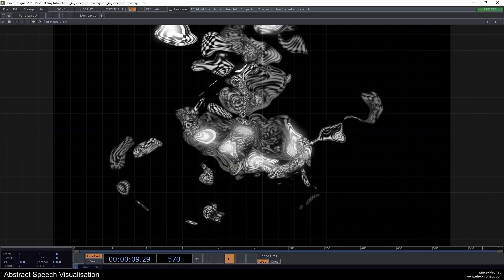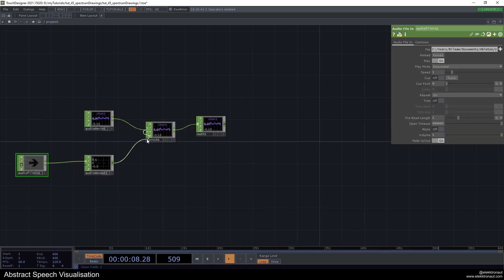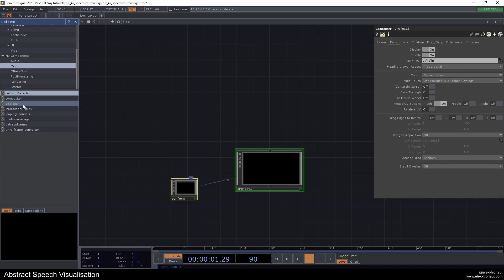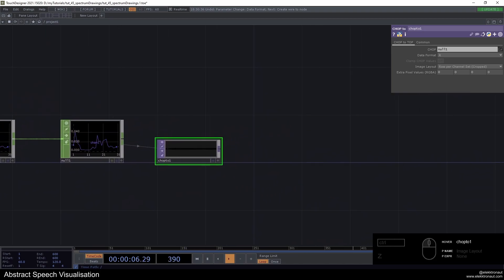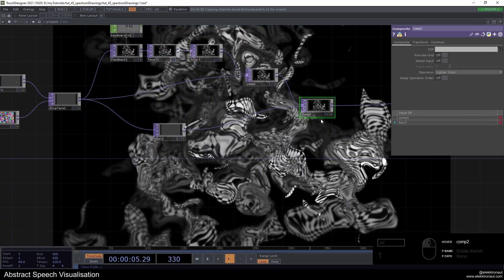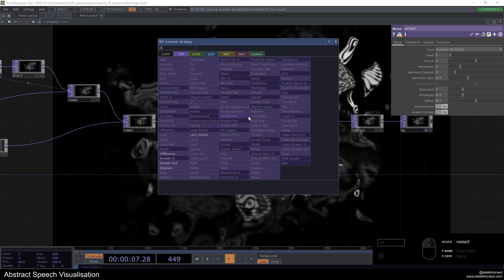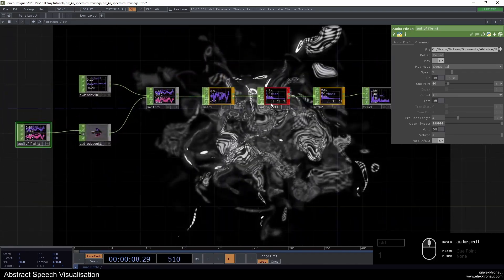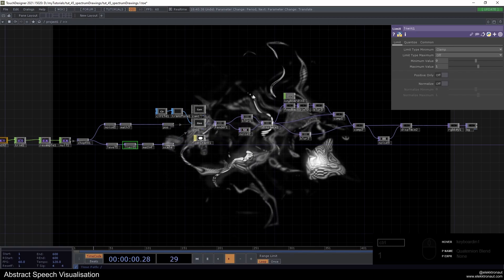Abstract Speech Visualisation – TouchDesigner Tutorial 45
In this TouchDesigner tutorial we're learning how to use the Audio Spectrum in a slighty modified way to more accurately display all the frequencies.

00:00 Intro / Overview
00:50 Setup
01:43 Audio Spectrum
02:43 Maths, Trimming & Resampling
04:33 Instancing Setup
07:00 Positioning & Scaling
09:24 Displacement
10:47 Feedback
13:37 Post Movement
15:34 Additonal Stuff
17:32 Outro

Special thanks to: 480 Productions, Abigail, Acid Johnny, Adam Scheirman, Ai Soon, Alex Coman, Andrea Civati, Andrei N, Andrew Edman, Annie Yang, Arety Araya, Austin Paxton, Austin Taylor, Bendeform, Berke Yapa, Billy Tegethoff, Bizzy Smith, Bjarl Azerbaijan, Bob Householder, Brianna Laia, Byron Dickey, Cameron , Carolina Morales, Charlie Williams, Chris, Christian , Chung Cho, Corbin Davis, Craig Pickard, Crystal Jow, DJARUM , DaFF aka David SALAUN, Daniel Clarke, Daniel Kass, Danny , David Leroy, Derek Szeto, Diana Derii, Diego Chavez, Digital FUN, Digital Gastronomy, Dita Zanelli, Dmitry Nadein, Dorothée Dinne, Drasko V, Eric Chang, Essidy, Ezra Ranz, Federico Rusconi , Francisco Bucknor, Function Store, Gabriel Pais, Giovanni Iacovella, Greg, Harald Pliessnig, Heavyhearted, Helin Ulas, HoloHolo, Hyeong Gu Kim, Inna Sh, Irfan Brkovic, JEONGMIN PARK, Jason Batcheller, Jay Winder, Jean Clark, Jeanne Pollock, Jeppe Vinum, Jochen, John C, John-Michael Schaub, JohnDoh, Jonathan Tolentino, Jorge Sánchez Alejo, José Agustín Gonzalez Scarpa, Julia Ballmann, Junichiro Deguchi, Kai Erlenbusch, Kelsie Hoffman, Kent McDonald, LaJuné McMillian, Leo Torres, Lloyd Marsden, Lora Shopova, Lotto Andrea Carlotto, Low Rez Lab, Lucas Räthel, Madeline, Make Mistakes, Manny, Marcin Mann, Margarita Govedarska, Mario Paler, Masayuki Azegami, Matt Dakers, Maxalex , Maxwell Crabill, Melanie.lfc, Michael, Michael Tan, Miguel , Mike, Mike Pastore, Milkorva, Milo Hayden, Moon Hung, Morfeo, Nathan Hicks, Nicole Escalante, Nix , Omar Garcia, Paola, Phelan Kane, Péron Yann, R Tyler McLaughlin, RYON RYON, Randell Lamontagne, Rob , Roberto Mucchiut, Russell Mishler, Ryan, Sacha Safretti, Santiago Nahum, Sean Ephram, Sean Leo, Sergey Korneev, Shana Smith, Shimmy, Sky Ainsbury, Steve Casey, SunJeong Hwang, Sungheuk Jung, Sunny Liao, Sylvain Després, Tensnake, Teruhisa , Thomas Rosser, Tinewewo, Tjeerd Paul Jacobs, Tmdjn YhN, TomatoHeadchup, Tosca Teran, Tyler Neyland, Vlad Hurzhii, Yeah, Zeemen Zhou, Zero Alpha Design Co, antithug, archy , bhongbhong, carl runk, cd, claudio leggieri, david robert, dwuu, fxsan, graziano de vecchis, guillaume Bourassa, guojian , hans mortelmans, hsu piebee, hyunkyu ahn, im_pakt , ji jiji, kint, martin houra, martin kern, oshima toshiyuki, seanthefrotographer , tasso treis, technolo-g , vacuum , vitkorlin , yaron erkin, zia, zoen, zufallsgeneriert_, 一真 高田, 威 刘, 岳夫 宇田川, 梓 佐藤, 동훈 이, 욱쓰 유